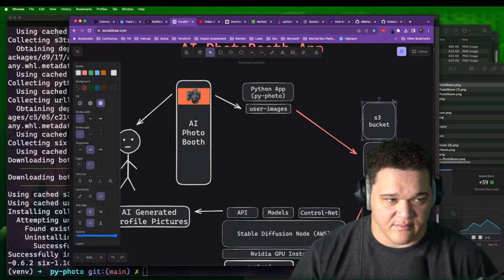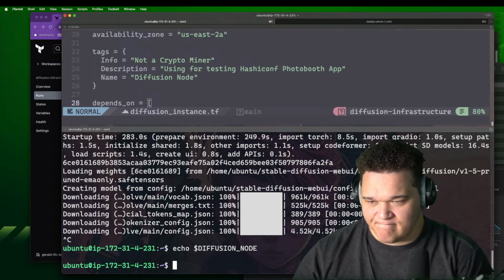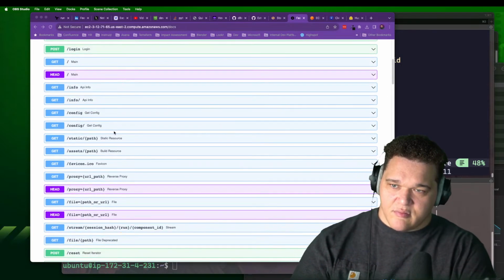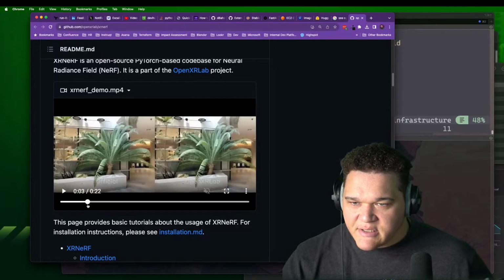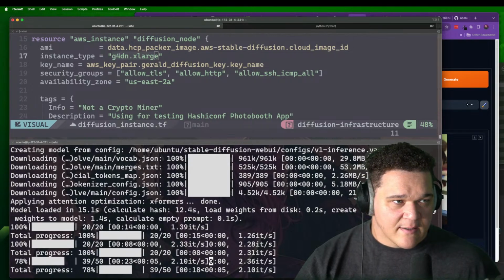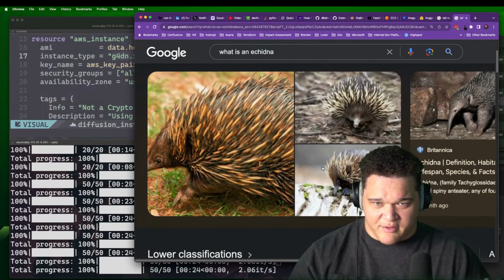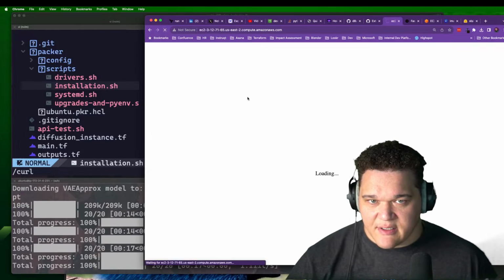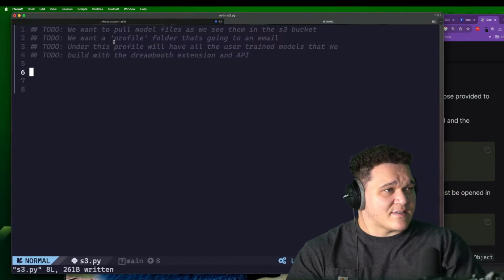Python AI Photo Gen App Stream 2 | Neovim | AWS | Stable Diffusion